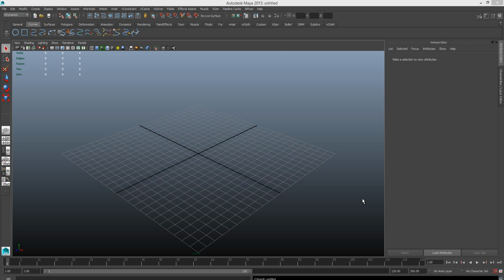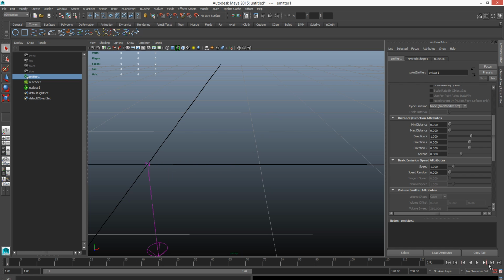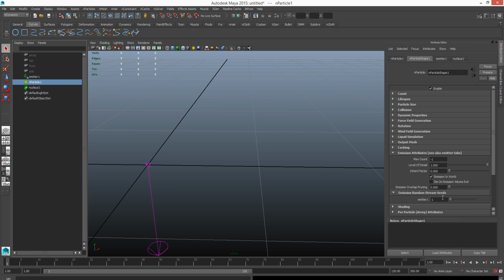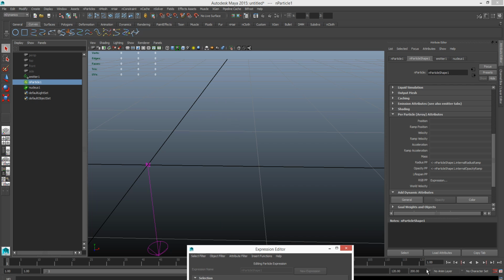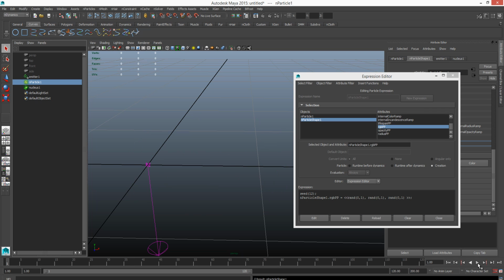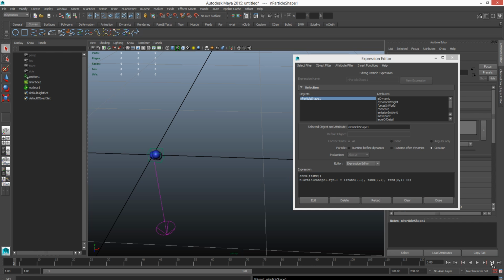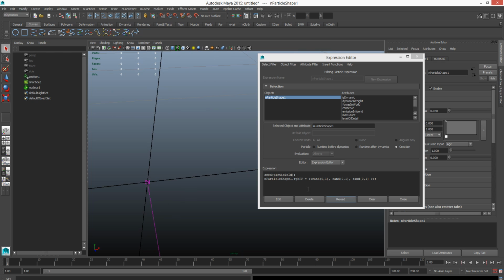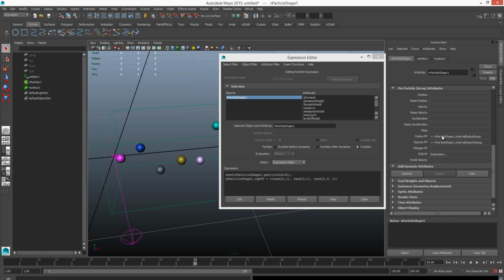Repeatable Maya Particles 20150428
Find out how to have some control over random elements in your Maya particles set up. I show how to control randomisation of emission attributes and particles expressions that are calling on the Maya's random "rand( )" command. I hope you find it helpful.